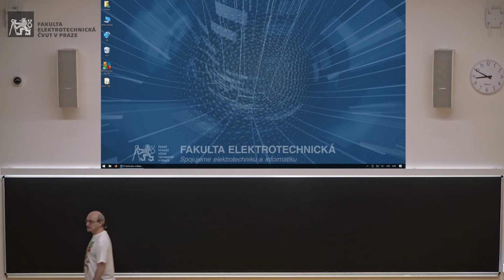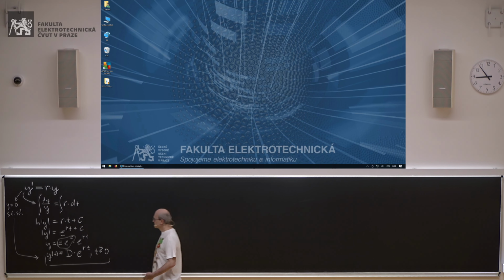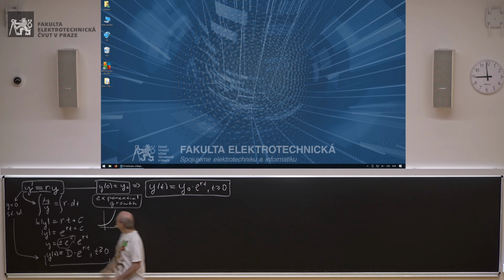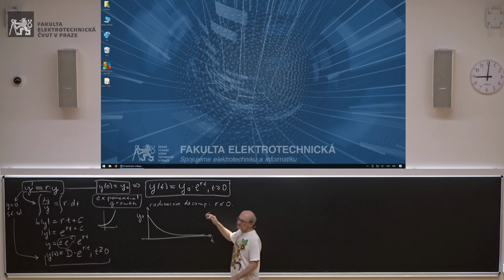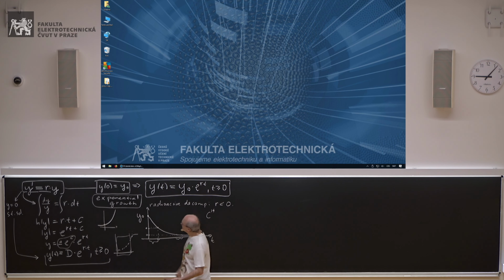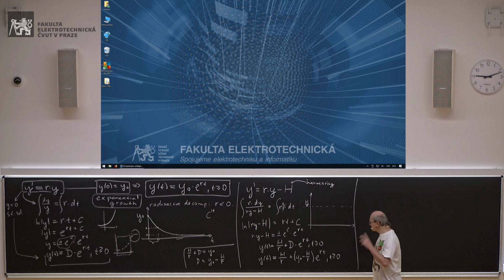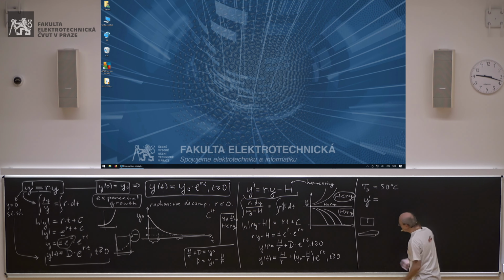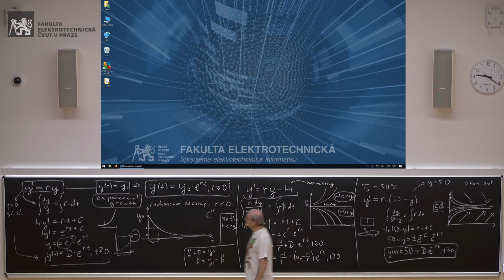Applications of order 1 ODEs: Exponential growth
[0:00:00] Exponential growth
[0:00:00] Exponential growth with harvesting
[0:00:00] Cooling formula